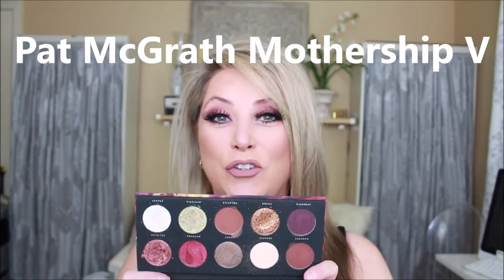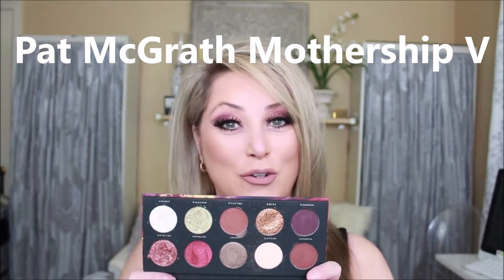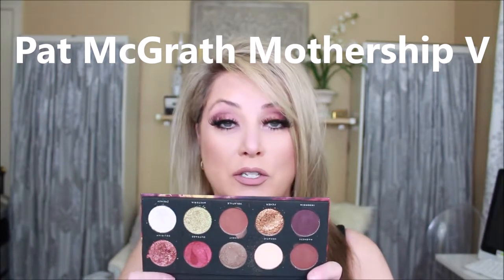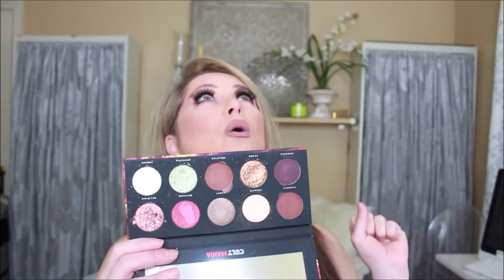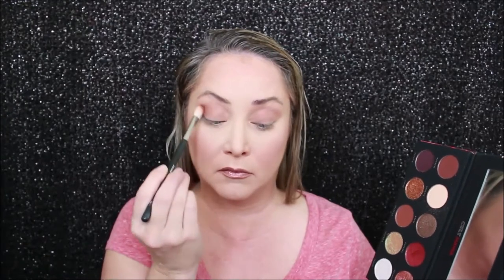Cult Mania a dupe for Mothership V (need to finish)